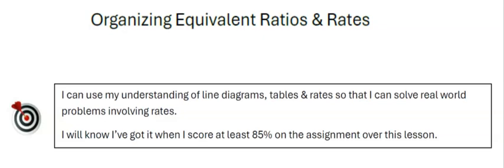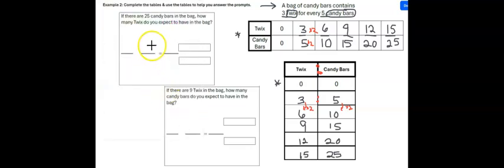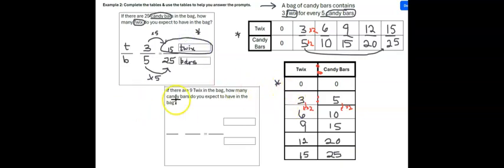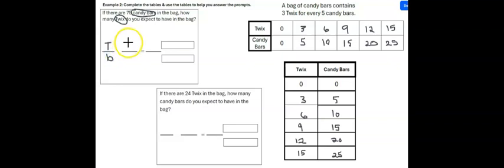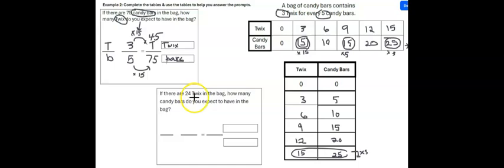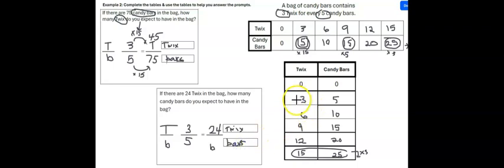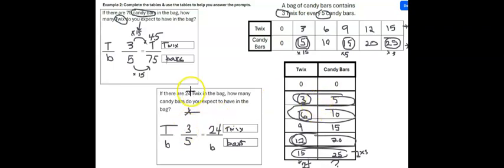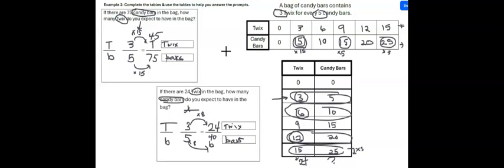3B cont Video Notes